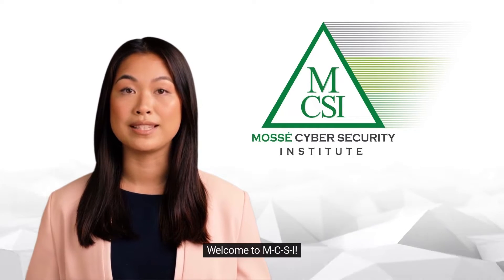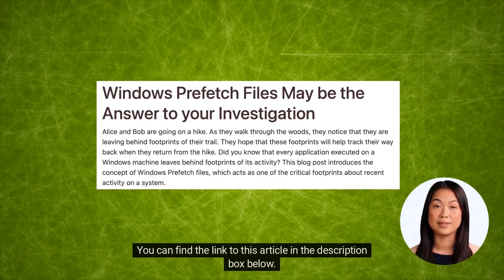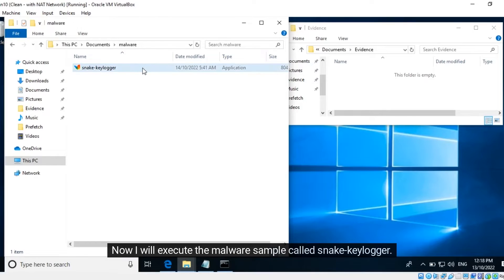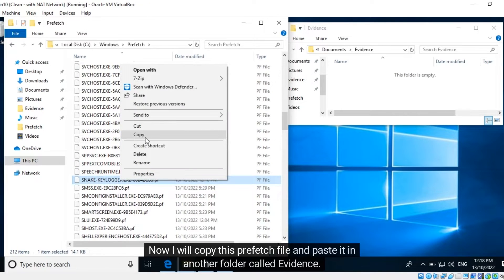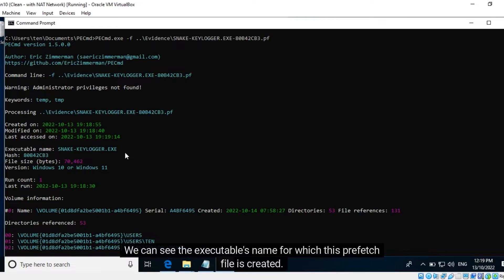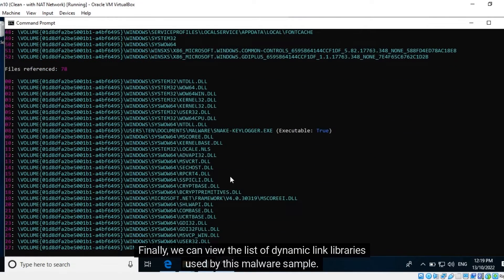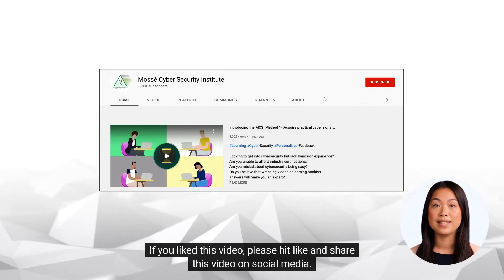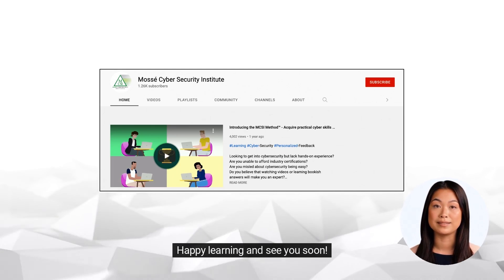How to investigate Windows Prefetch Files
🕵️‍♂️ 📂 Windows Prefetch Files May be the Answer to your Investigation 📂 🕵️‍♀️

In this video we will demonstrate a piece of malware running inside a virtual machine. We will then acquire the Windows prefetch file generated upon its execution.
Additionally, we will guide you through some important steps when performing malware analysis in a virtual machine.

Windows prefetch files are a type of system file that contains information about various programs that have been run on a computer. Prefetch files are used by the Windows operating system in order to speed up the process of launching programs. When a program is launched, the prefetch file associated with that program is used to prefetch data that is needed by the program. This allows the program to launch faster because the data is already present in memory.

Windows prefetch files can aid a digital forensics investigation in a number of ways. First, they can help to identify which programs were run on a computer, and when they were run. This can be helpful in determining what happened on a computer, and when. Additionally, prefetch files can help to identify which files were accessed by a program, and when they were accessed. This can be helpful in determining what data was accessed by a program, and when. Finally, prefetch files can help to identify the order in which programs were run on a computer. This can be helpful in determining the sequence of events that occurred on a computer.